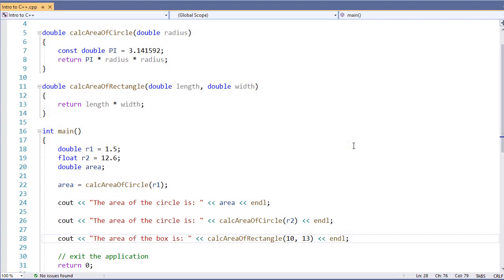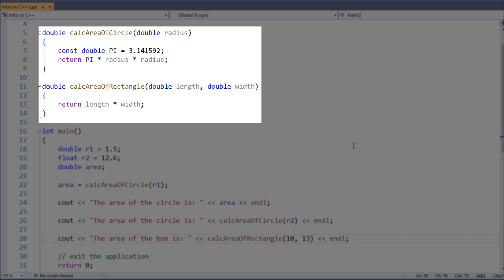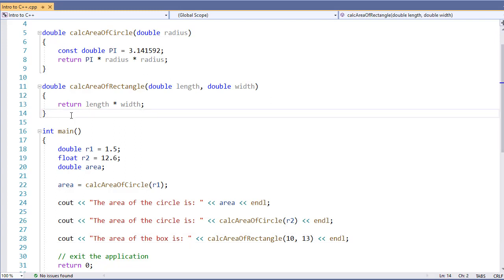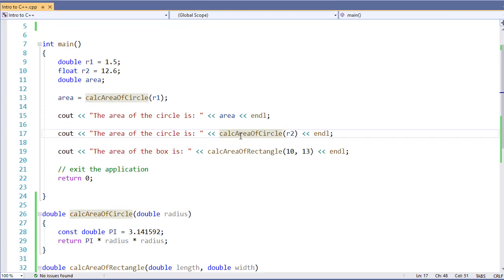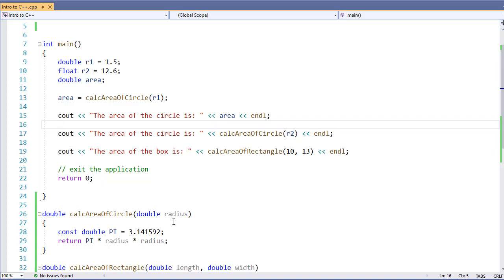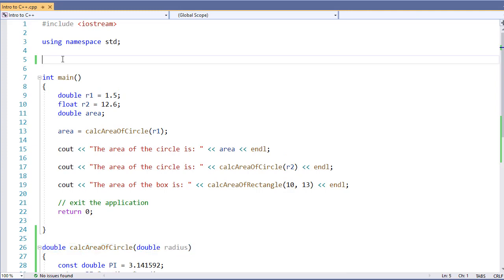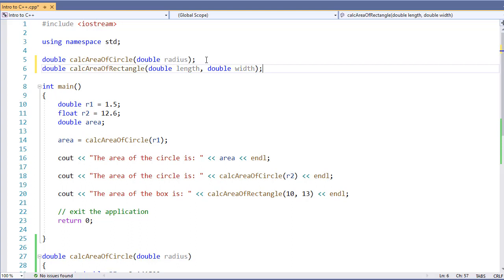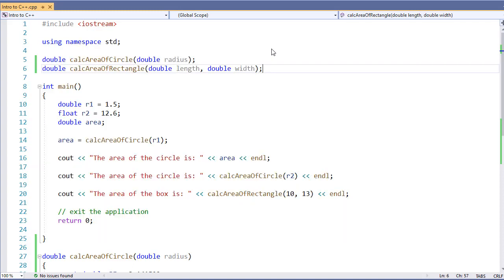C++ Function Prototypes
In this tutorial we look at why we had to define our functions before calling them, and how to get around that issue with the use of function prototypes.